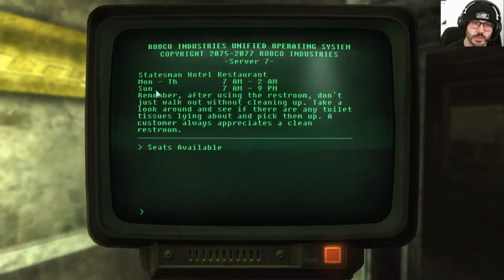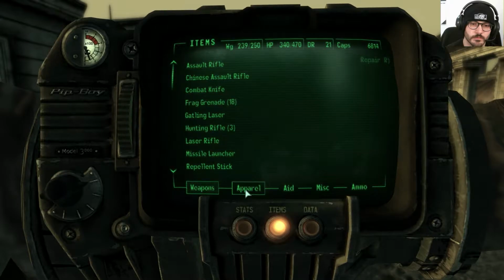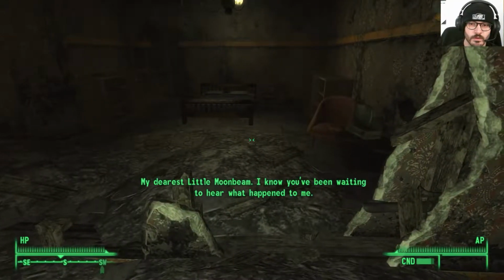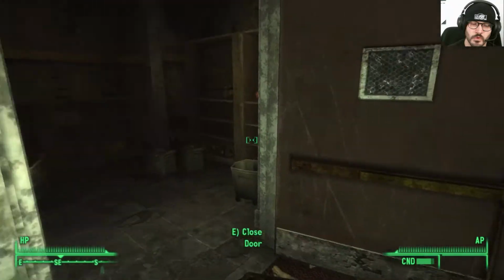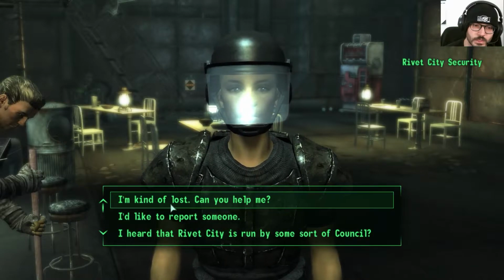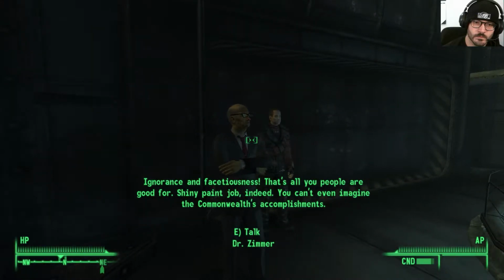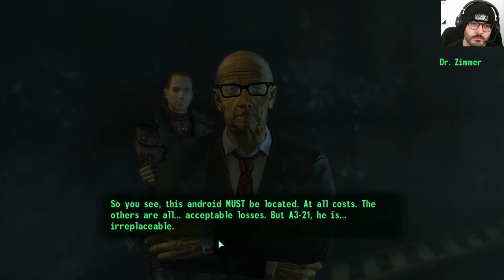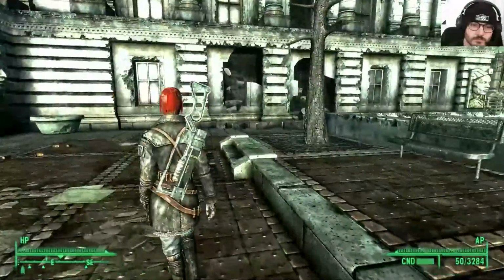Fallout 3 100% - Part 69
t.crouse's 100% Playthrough of Fallout 3.